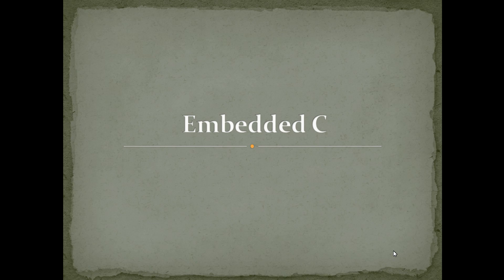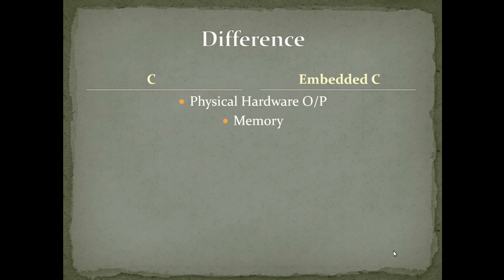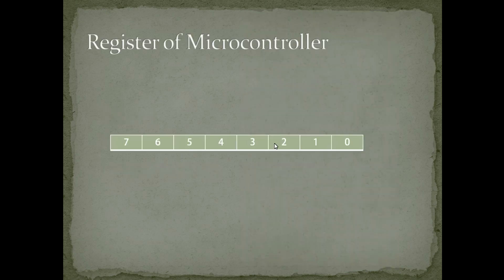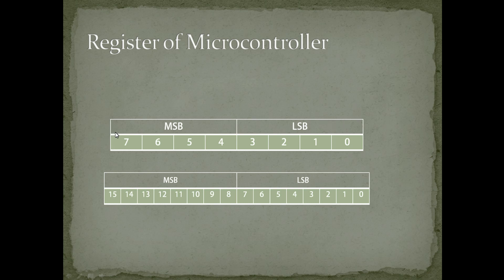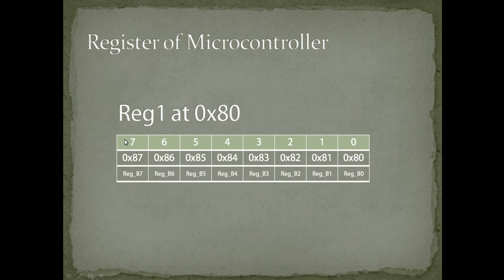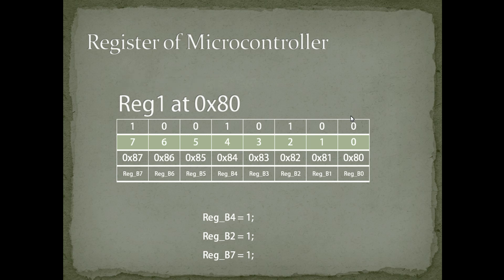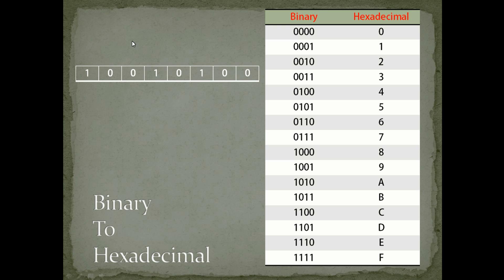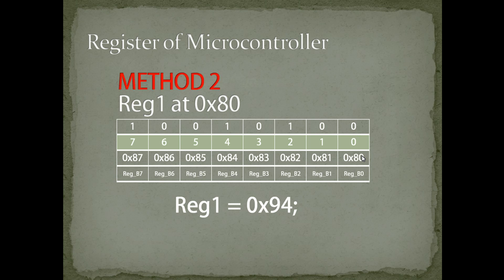Embedded C Programming Explained Part - 1 | 8051 Register Level Programming Course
In this lecture you will get to some knowledge on Embedded C Programming So as you can use this methods to suit it for any microcontroller for accessing and reading register bits and bytes of the same microcontroller, This is a course on programming in KEIL IDE  for the 8051 microcontroller(AT89S52) , For learning this course for free with all the documents and necessary source code for all the lectures

Downloads:
Log into the course for free and you can access all the resources as necessary